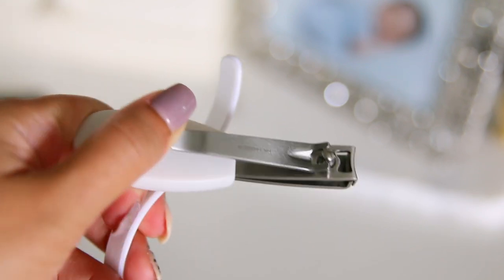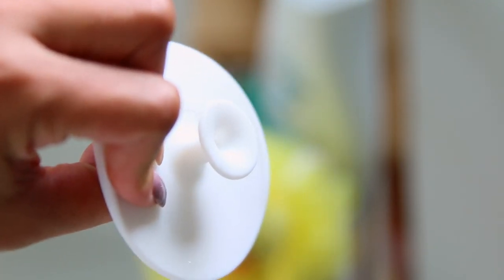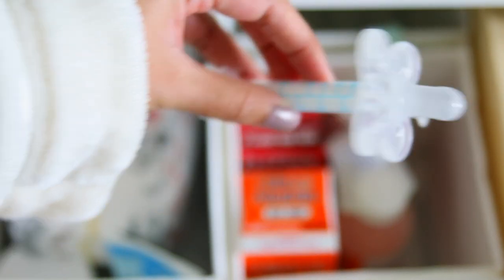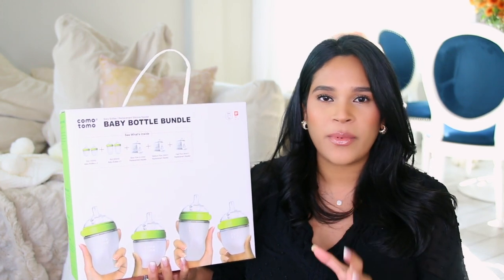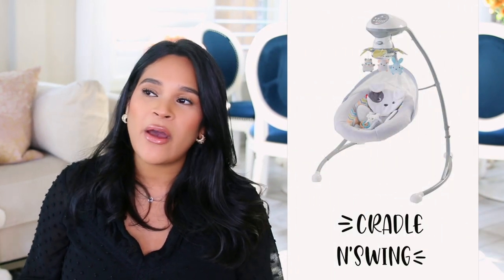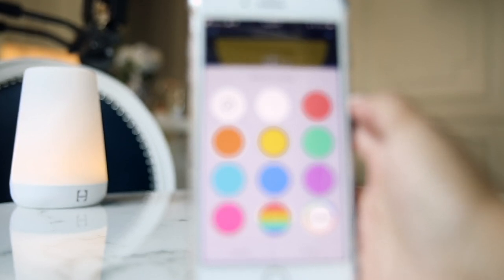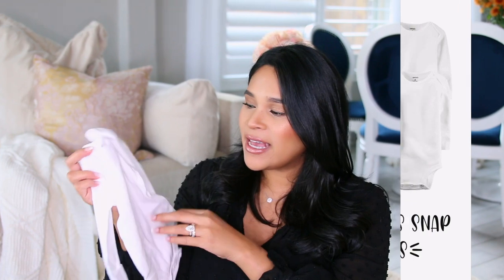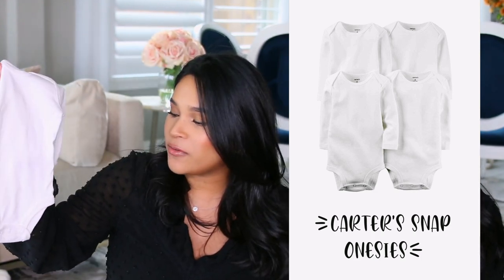My TOP Baby Registry MUST HAVES As A Second Time Mom! MissLizHeart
Baby registry must haves 2020
Frida baby basics kit
Fridababy 3 in 1 humidifier
Fridababy medí Frida
Como tomo bottles
Olay baby bottles
Elvie pump
Nuna Pipa lite car seat
Doona car seat
Car seat mirror
Lillebaby carrier
Moby ring carrier
Fisher price swing
Hatch white noise
Hatch changing pad and scale
Ubi diaper pail
3 in 1 arms reach bassinet
Lovevery play gym
Love do dream swaddle
Copper and pearl swaddles
Copper and pearl burp cloths
Bandana bibs

What I use to film my video & take my Instagram Photos